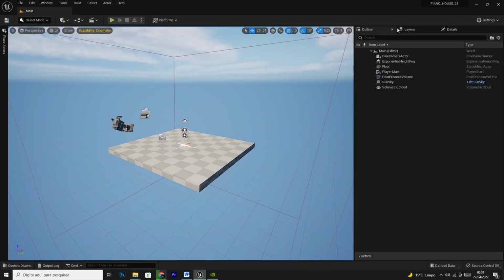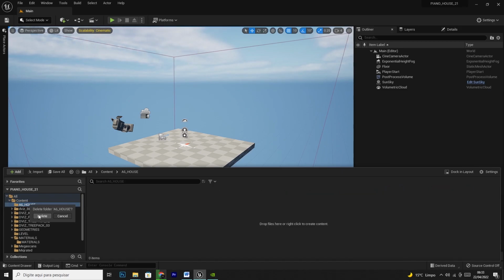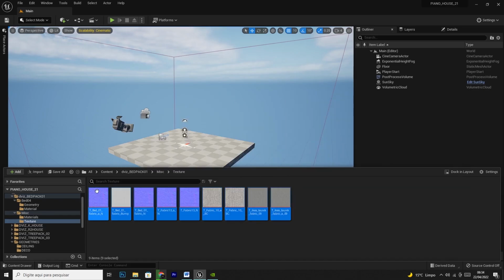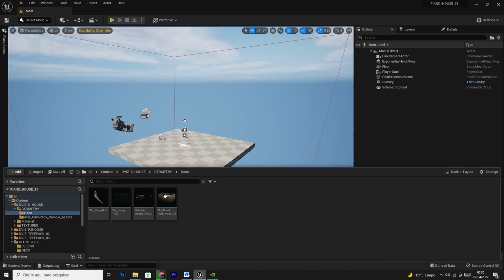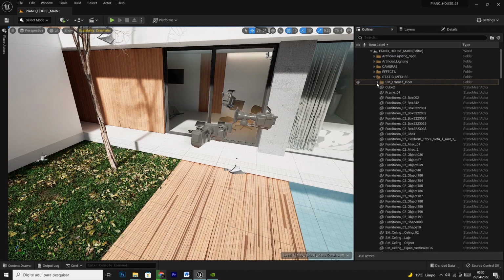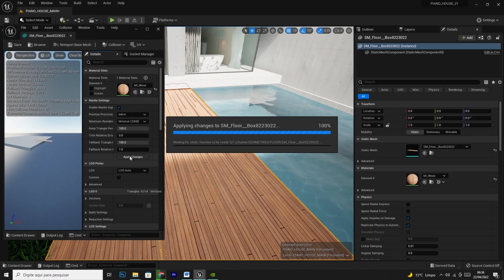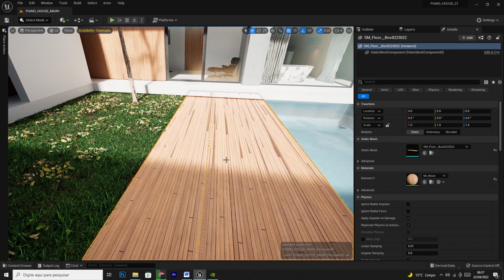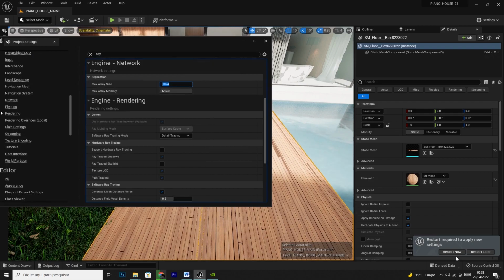65 (Project Optimization) File Organization